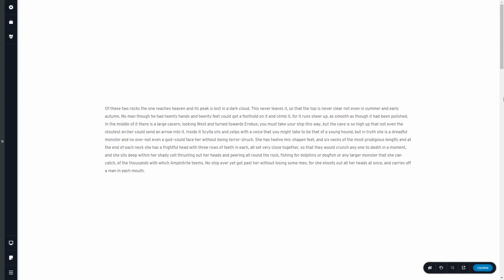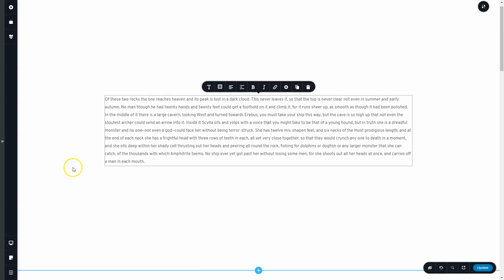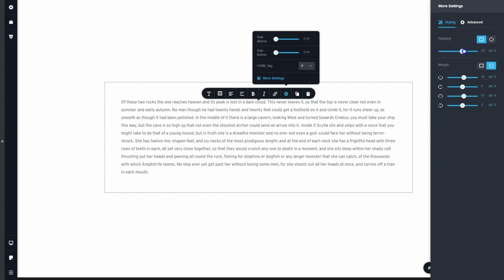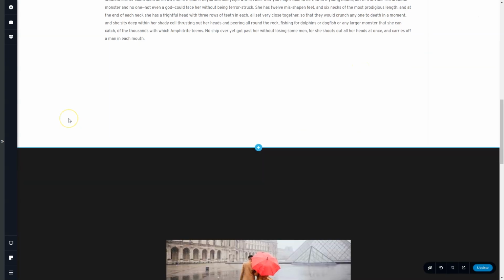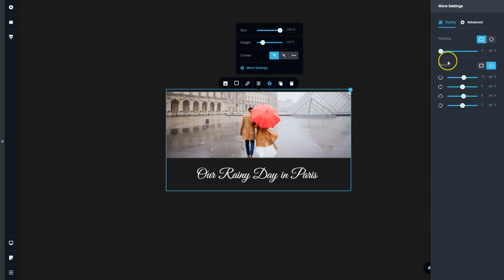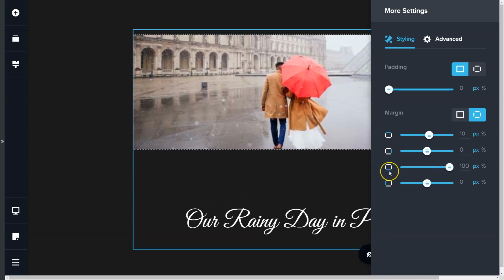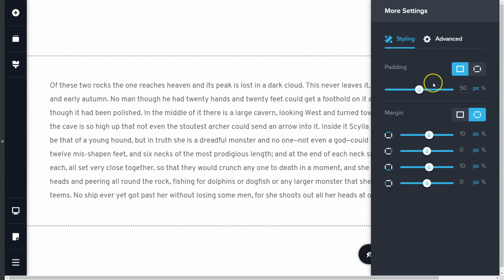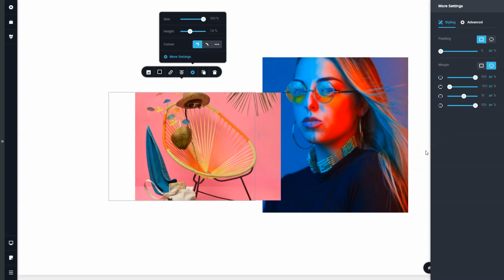The Core | Padding & Margins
Padding and margins give you full control over your layout and styling. Understand these concepts from the get-go.

THE CORE
The Core series is an introductory video series for total beginners on important website making terminology and concepts. Use these videos for reference and helping you in the main tutorials.

💗💗💗 Websites 4 Beginners is a teaching platform dedicated to newcomers to the world of website creation. You’ll learn how to make websites in no time. No coding needed—EVER! If you can work with PowerPoint, Prezi, Keynote or Google Slides, you can make websites.